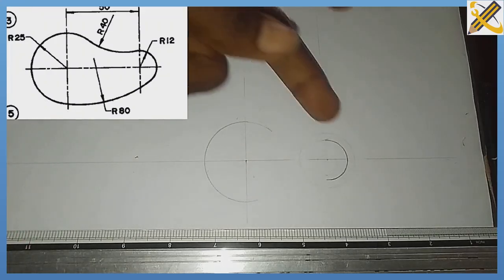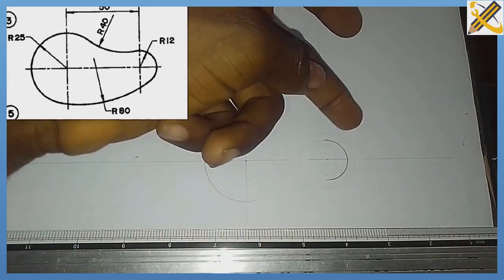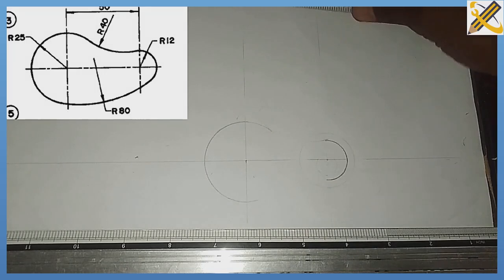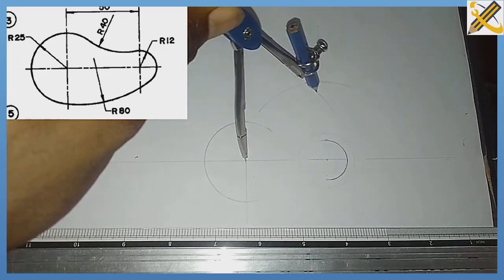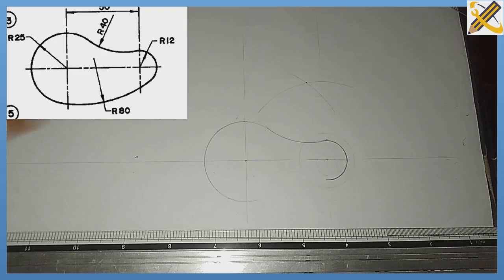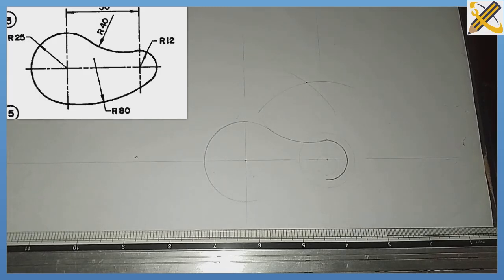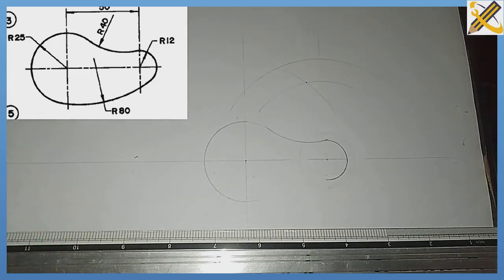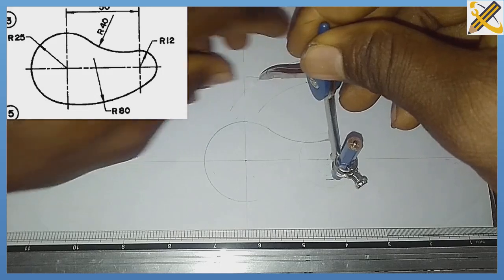Tangency problems in | Technical drawing | Engineering drawing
This video explains how to apply the principle of external tangency and internal tangency i.e. Introduction to tangency using engineering drawing by pickup and Parker.

Check the links below for 2hrs+ full tutorial course on Tangency in engineering drawing.